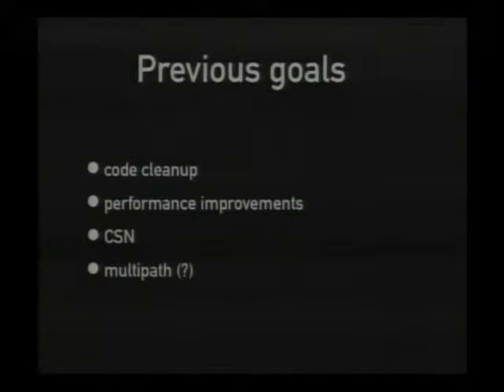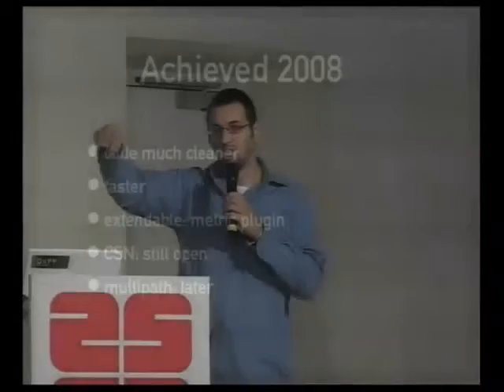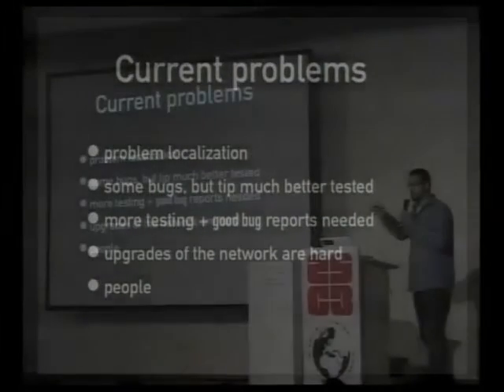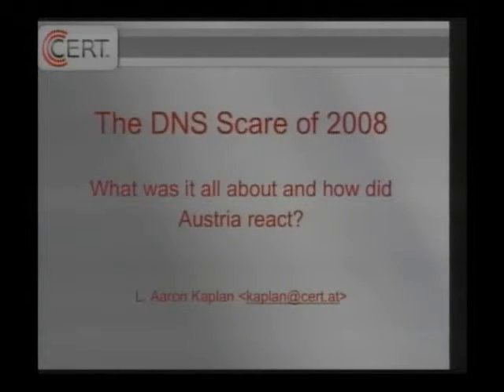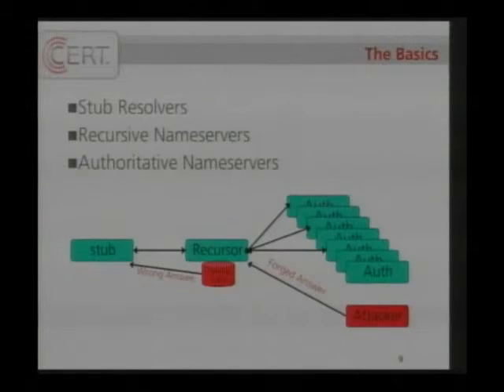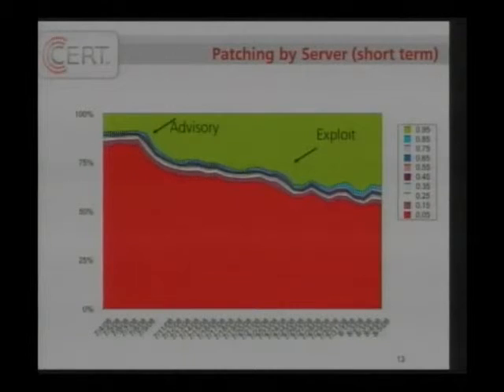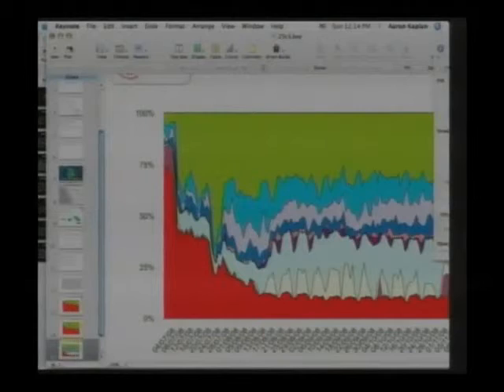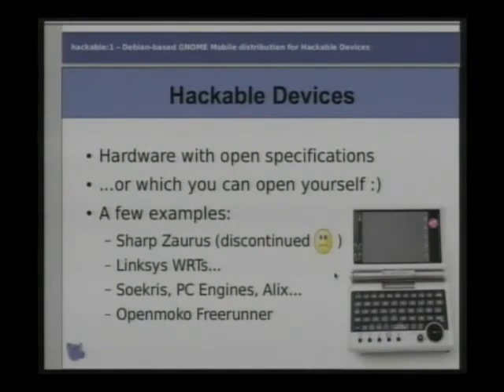25c3-3048-en-lightning_talks_day2_002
25c3-3048-en-lightning_talks_day2_002